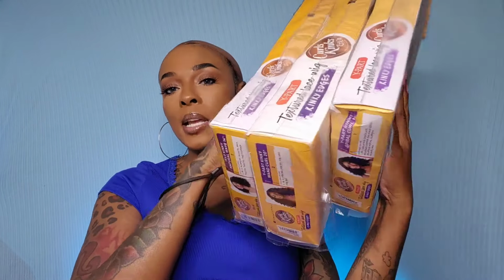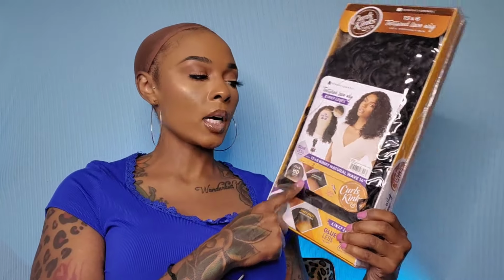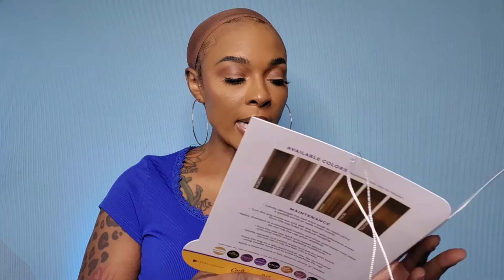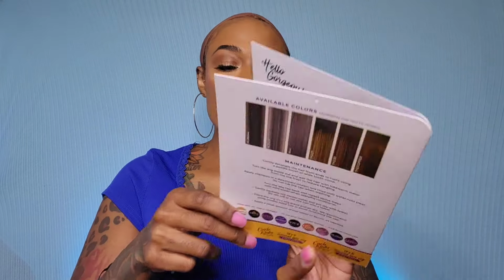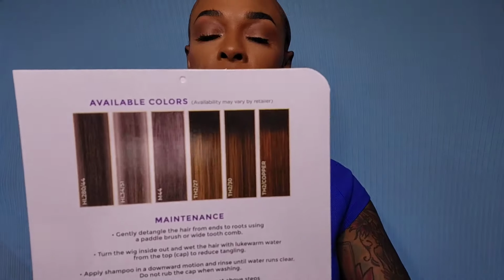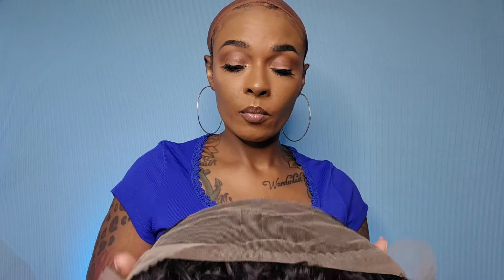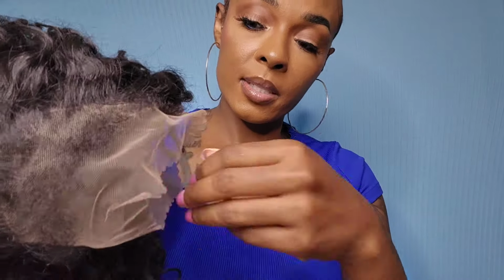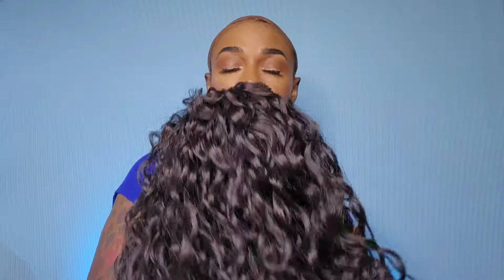Sensationnel Curls & Kinks Glueless 13x6 Lace Front Wig - 13x6 KINKY NATURAL WAVE 14 - Kinky Edges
As the prices of synthetic wigs continue to rise, I always love finding an affordable slay! At  around $40 on online retailers, Sensationnel Curls & Kinks Glueless 13x6  Lace Front Wig - 13x6 KINKY NATURAL WAVE 14 - Kinky Edges  is totally worth the price! Sensationnel knocked all of these units out of the park! Would you wear this wig? ❤️

Link to purchase this wig and some of my favorite synthetic wigs from Amazon